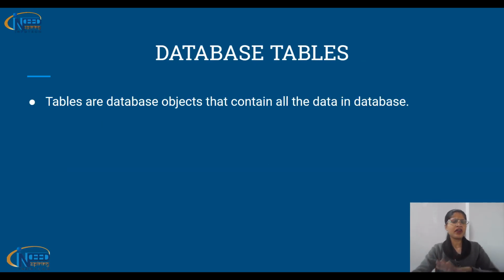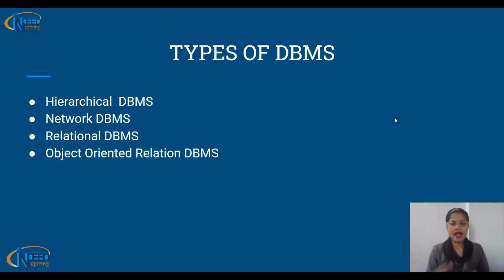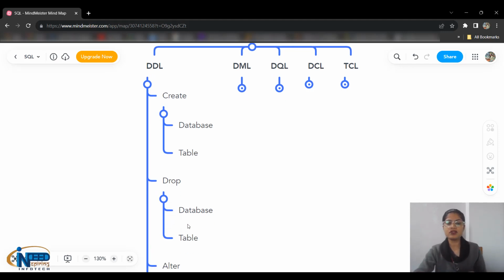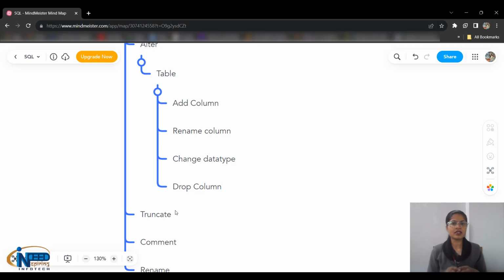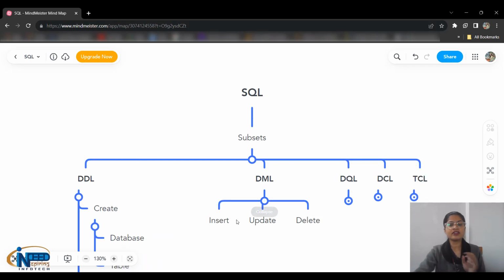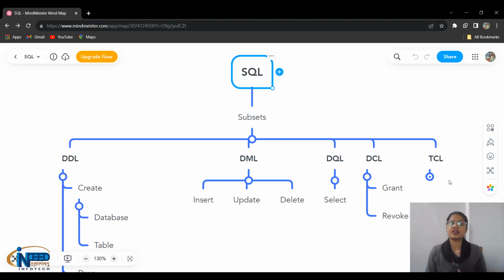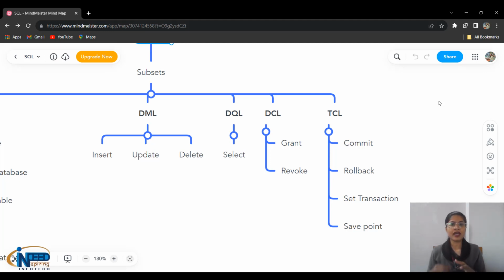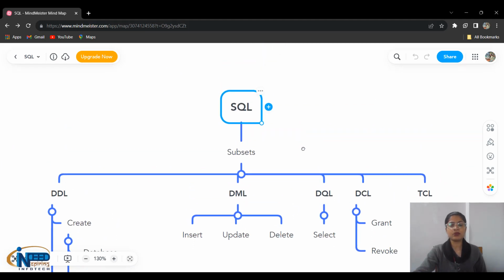Unlocking Data Insights: SQL for Business Analysts | Part 13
Deepen your business analysis skillset with SQL! Join us as we explore the fundamentals of this powerful language and discover how it can empower you to:

1. Extract valuable insights from data
2. Generate informative reports
3. Improve decision-making
4. Boost your business acumen

This video, part of our 13-part business analyst series, provides a beginner-friendly introduction to SQL, perfect for anyone wanting to unlock the secrets of data analysis.